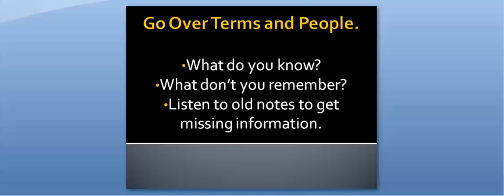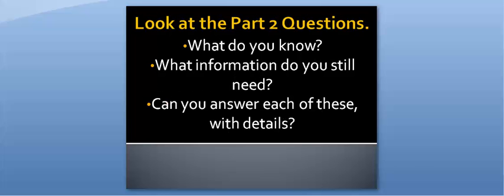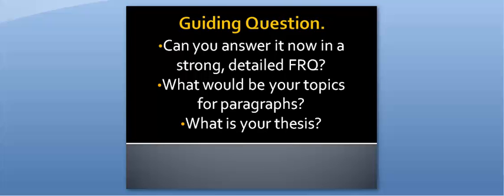US Notes 5.20 - 5 Minute Lecture